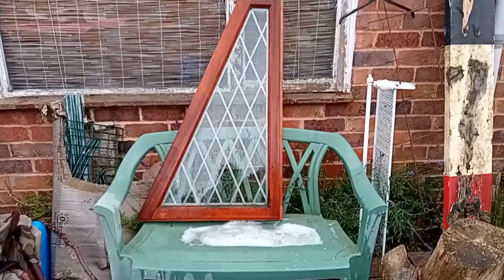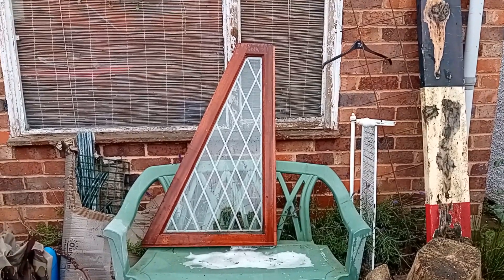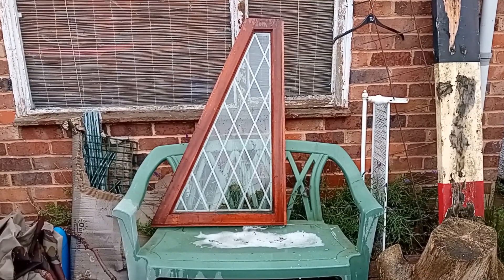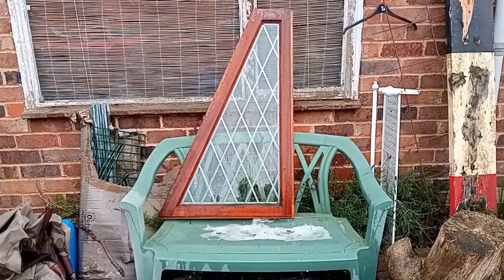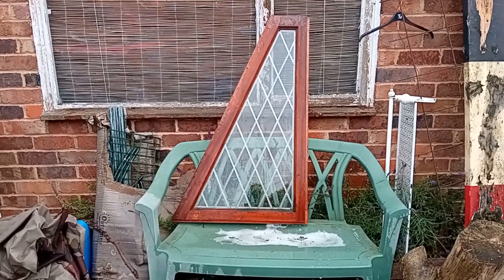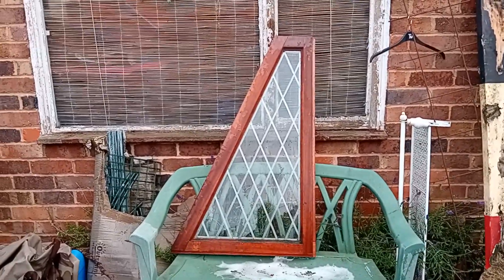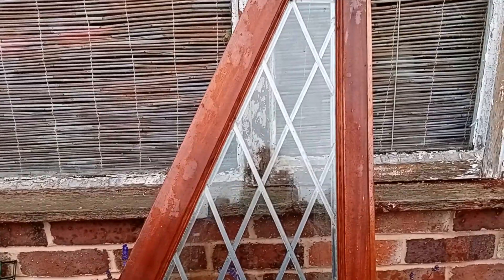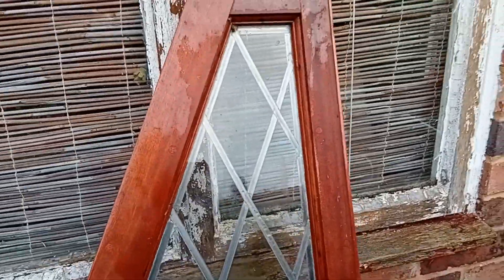3 October 2023